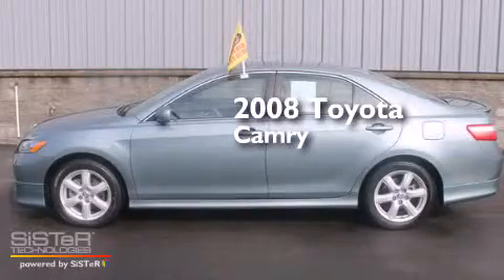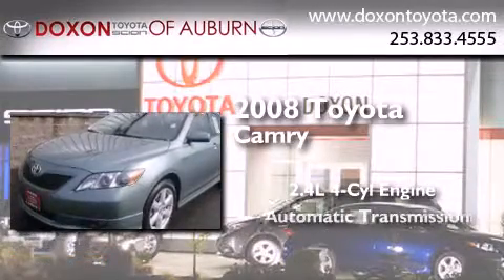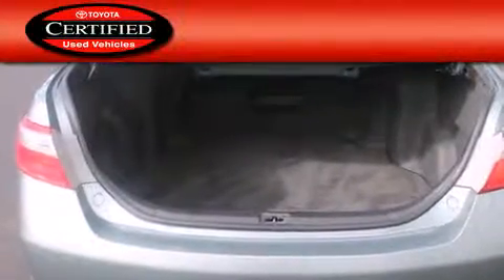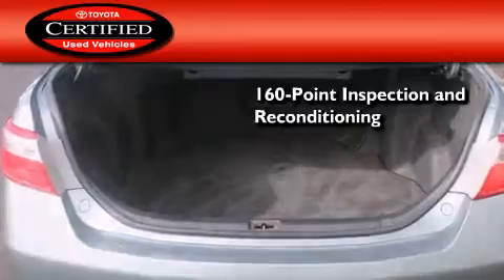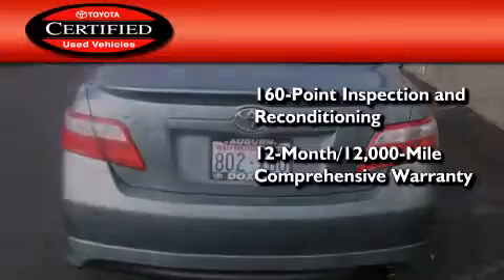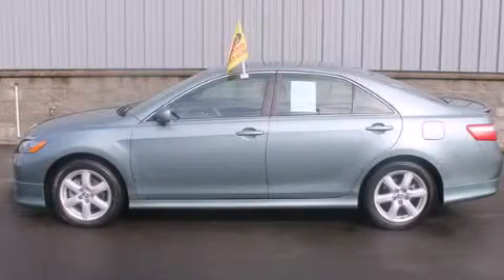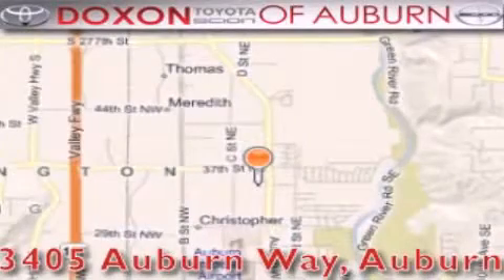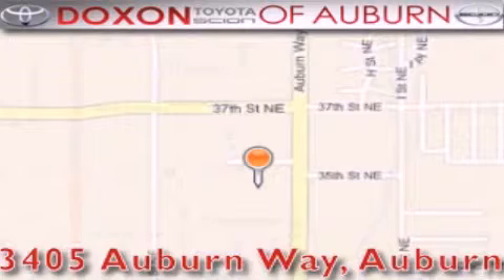Certified 2008 Toyota Camry Maple Valley WA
We've been honored to serve the Auburn WA area , we promise that your experience at our dealership will exceed your expectations ! Year : 2008 Make : Toyota Model : Camry Engine : 2.4L 4Cyl Trans . : Automatic Exterior : Aloe Green Met Miles : 42,559 Interior : Dark Charcoal Stock : C3544 Doxon Toyota 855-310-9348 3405 Auburn Way Auburn , WA 98002 The Doxon Family has been in the automobile business right here in Auburn since 1938 . Myron and Ken Doxon , along with their dad , sold Studebakers at 119 Auburn Way South . When you dialed the garage , as they called it , you phoned just 5 . Pretty simple . One number and you knew how to get hold of Doxon and Sons . The Doxons are four generations of automobile experience , and we want to make it as simple as dialing five when it comes to service and commitment . Were celebrating 42 years with Toyota as one of the oldest established Toyota dealers in the US . In 1964 , it was simple selling cars and trucks people could depend on . In 2007 , its still simple . Build the best cars and trucks in the industry ; with Quality , Dependability , and Reliability ; make them stylish and exciting to drive , with plenty of models from which to choose , and its simple to meet all your customers needs . Toyota has one of the best car , truck , and SUV lineups in the business . On your next visit , take a look at the lighted pictures on the wall . Youll see the history of the Doxon Toyota family and 65 years of commitment to the car business . Doxon Toyota in Auburn . A family tradition since 1938 . We believe our 65 years in business , allows our customers the confidence they need , to know our message of service will be followed . Weve called it The Doxon Difference since 1938 . Pre-Owned 2008 Toyota Camry Auburn WA